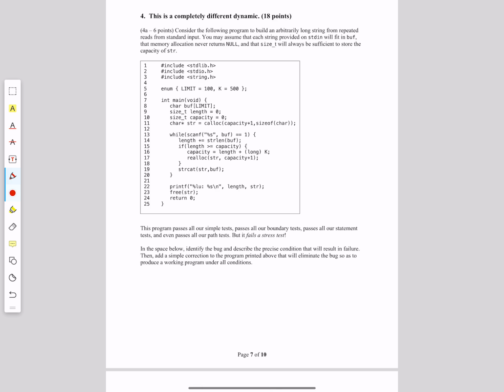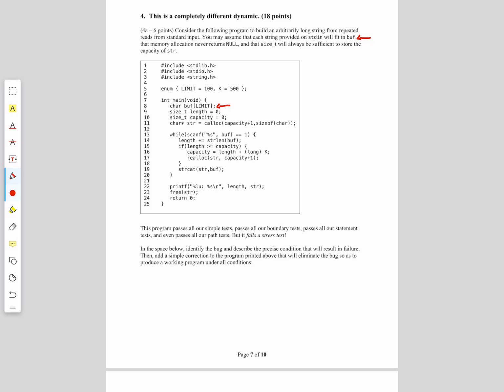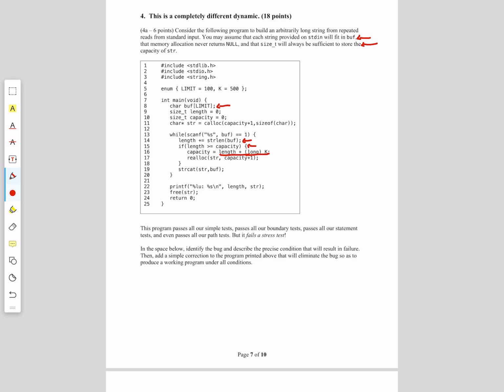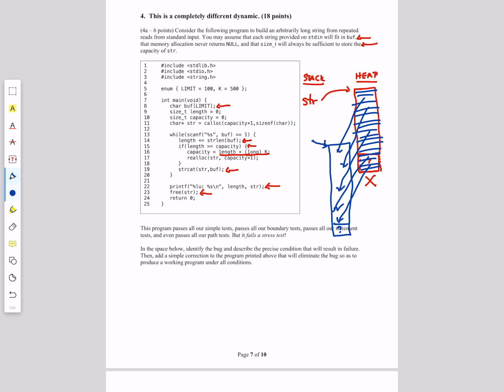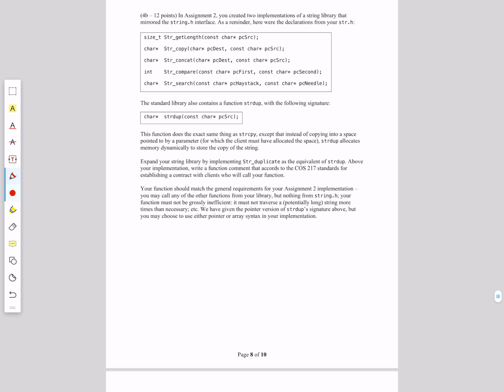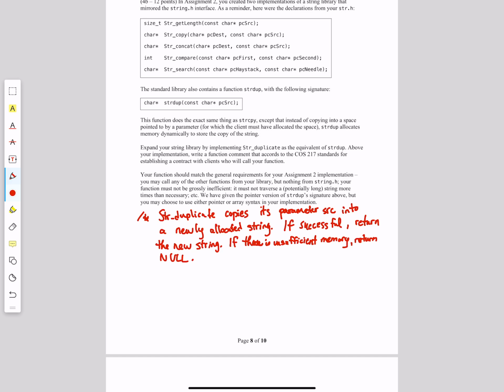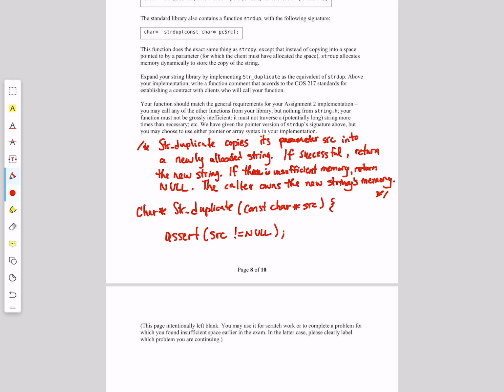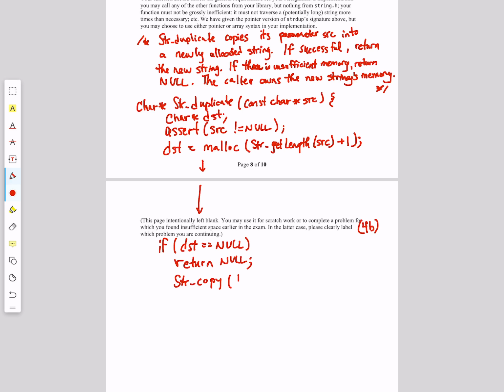COS217 Spring 2020 Midterm Problem 4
This is a walkthrough of the 2-part problem 4 from the Spring 2020 COS217 midterm exam.